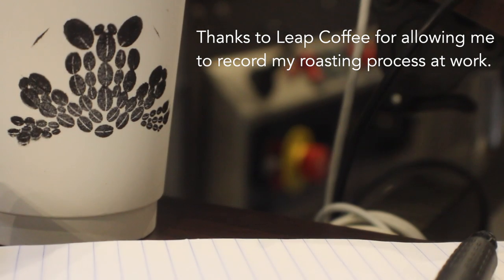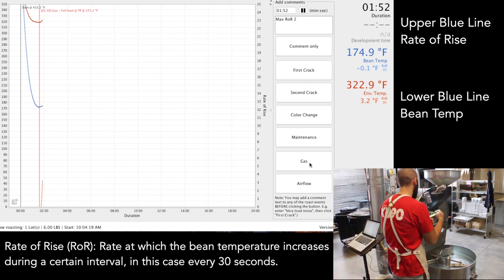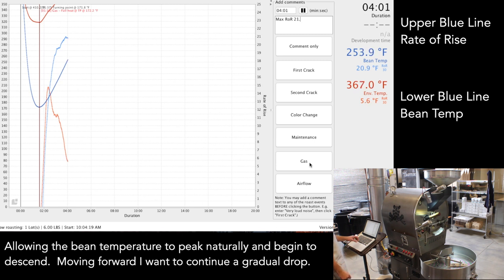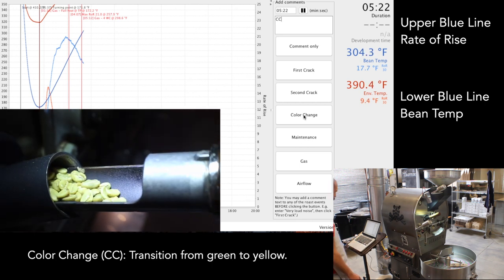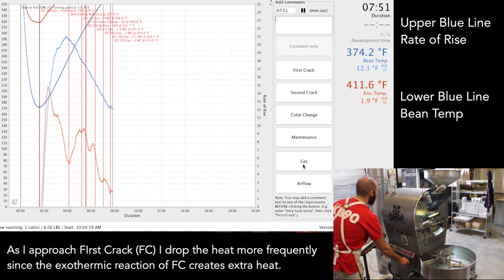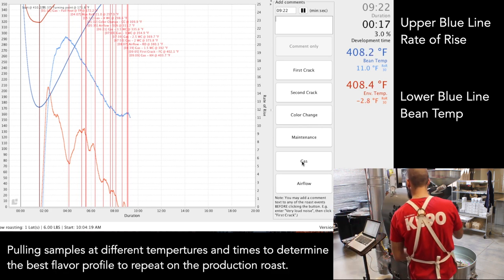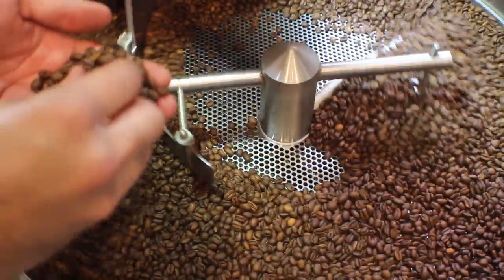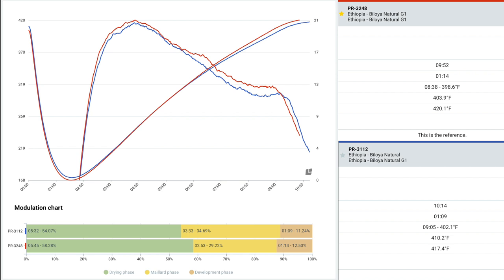DAMN FINE TUTORIAL - Creating A Roast Profile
When I started roasting (one year ago almost to the day) I couldn't find a video that showed the full roasting process in real-time and described the process.  Since I'm a visual learner I decided I'd put this one together myself.

The details of the roast are below:
Start/Charge Temp: 410°
Green to Yellow: 5:32
First Crack: 9:02 @ 402°
Development: 1:09
Development %: 11.2
Finish/Drop Temp: 417°
Total Roast Time: 10:14